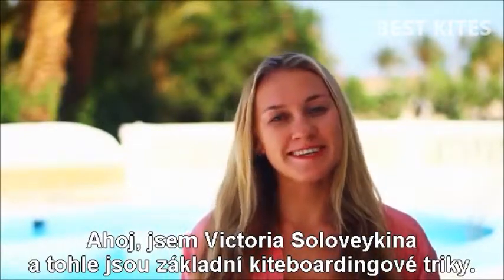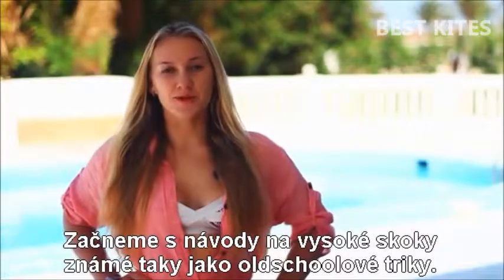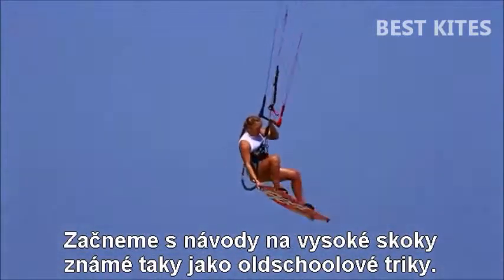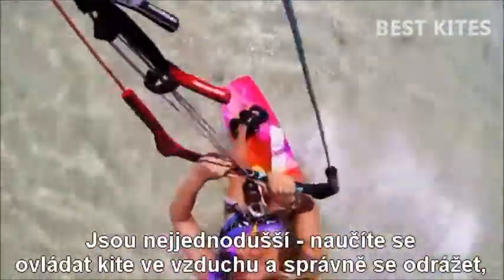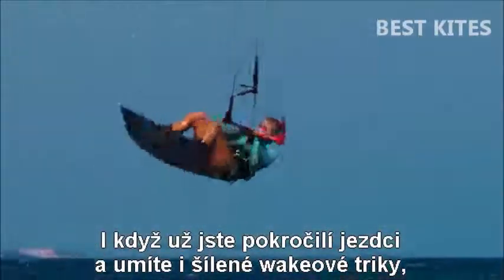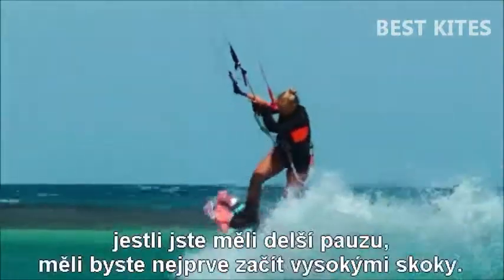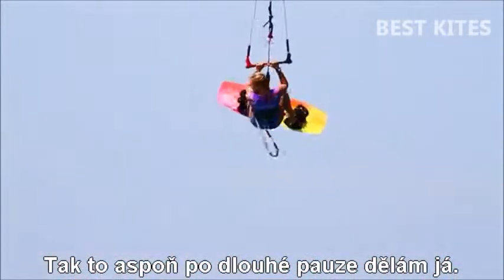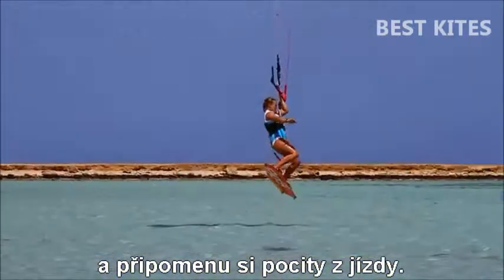BEST KITES Best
Pokud s kitingem začínáte a potřebujete vybavení, můžete využít kite bazaru, kde najdete starší kite vybavení v dobrém poměru cena/výkon. POZOR!

Naučit se skákat není tak úplně jednoduché. Někdy je prostě potřeba požádat o pomoc zkušenějšího jezdce, který vám ukáže jak na to a podpoří vás ve vaší snaze. Pokud se chcete naučit skákat, můžete využít třeba dovolené v Řecku nebo v jiných destinacích a spojit rodinnou dovolenou i váš kiteboarding progres dohromady.

Umění skoku se můžete naučit, od kamarádů (pokud vám věnují část svého větrného dne) nebo pohodlně v naší kite škole, kde pro zkušenější jezdce, kteří se v kitingu chtějí posunout na vyšší úroveň pořádáme freestyle kempy, které jsou vždy uzpůsobeny vašim aktuálním zkušenostem.

Pokud se budete chtít naučit kite skoky sami, snad vám bude k užitku naše video, kde důkladně popisujeme jak na to.

Výměna ventilů: Snowkiting, Powerkiting, Snowkite, Landkiting, Kites, Kite bazar, Kite kurzy, kiteboarding rujána, dovolená řecko, last minute řecko, kiting kurz, škola online, snow kiting, kiteboarding kurz,